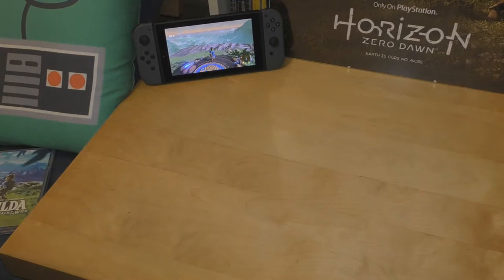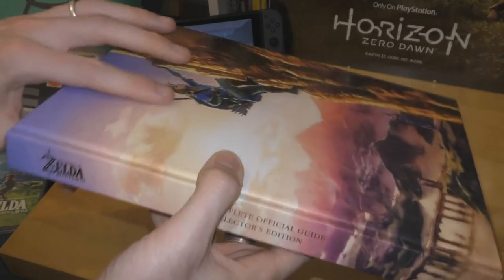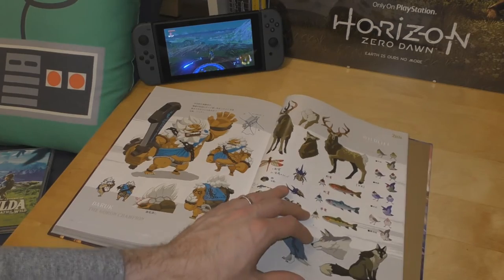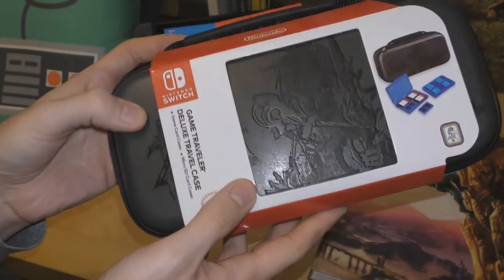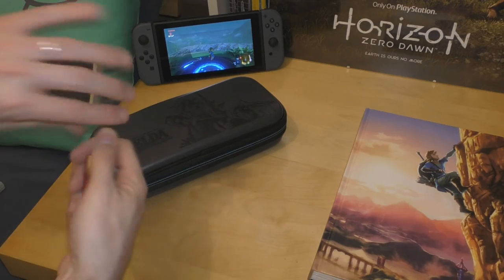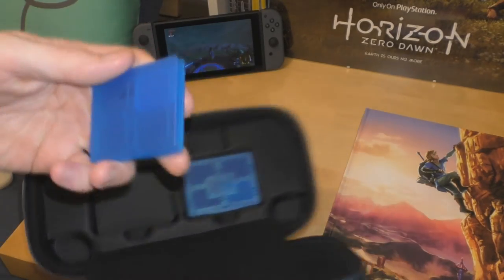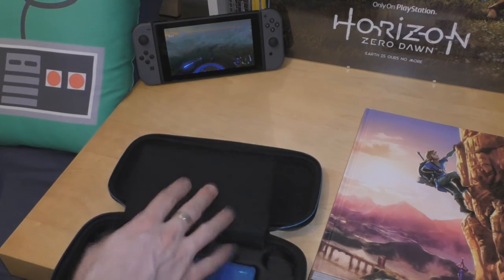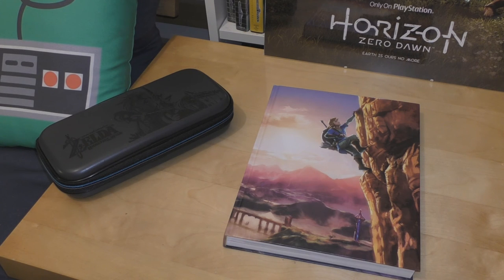Zelda Strategy Guide & Nintendo Switch Case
We've got our hands on the Collectors Edition Zelda Breath of the Wild Strategy Guide & new Zelda Breath of the Wild Nintendo Switch carry case.

Let us know what you think of each in the comment box!